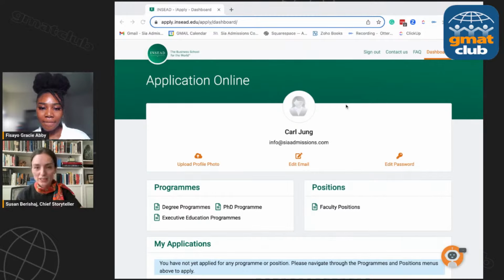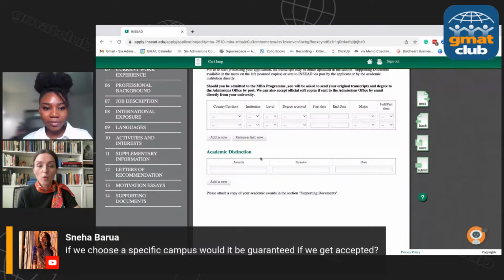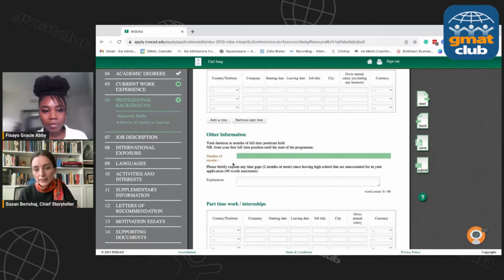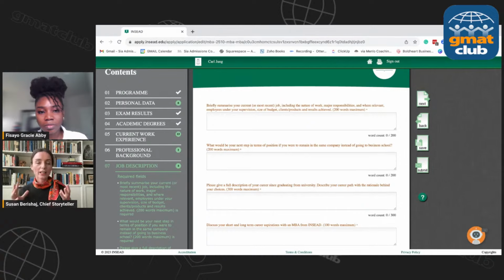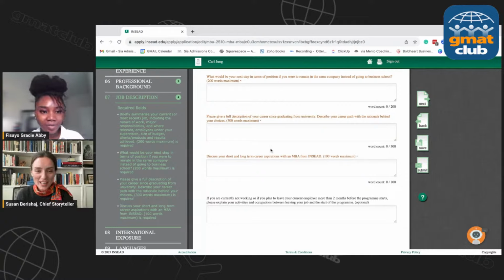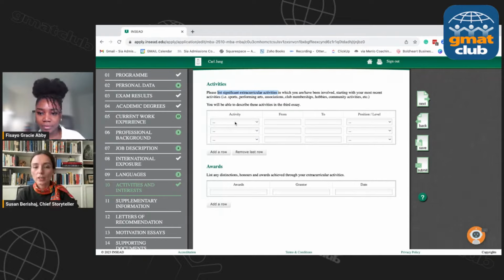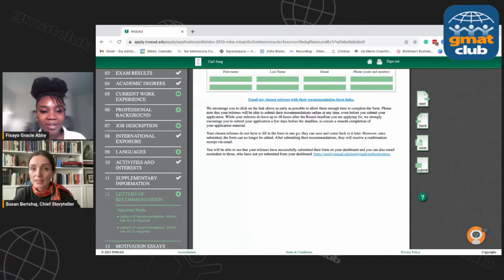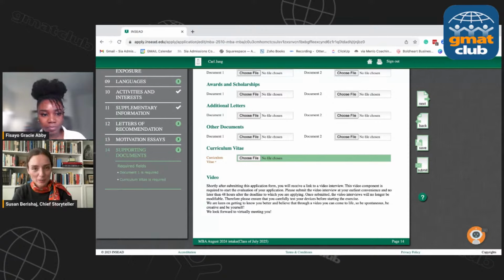How to Fill Out INSEAD MBA Application | Best Practices for Writing a Compelling MBA Application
Would you like help with your INSEAD MBA application? Join us with Susan Berishaj (leading admission expert & founder of Sia Admissions) as she navigates the entire INSEAD MBA application, step by step, explaining every single field of the application. Learn how to fill out MBA application as a pro, Do’s and Don’ts for essays, short answers, LinkedIn, & extracurriculars, and the pitfalls to avoid to maximize your chances of admission to Darden. Get all your questions about the INSEAD application answered.

✅ Need additional help for your MBA applications? Sign up for a free consultation with Sia Admissions expert coaches

✅ Meet fellow INSEAD applicants on GMAT Club, exchange ideas, and discuss application strategies

✅ Get Experts’ Opinions on Your Candidacy and Admission Chances at INSEAD

00:00 Intro
01:55 INSEAD Application Overview
02:52 Beginning the Application
05:25 Personal Info, Test Scores, Academics
11:35 Work Experience & Job Description
34:45 International Exposure
36:36 Languages Declaration
38:39 Extracurriculars
41:40 Supplementary Information
44:03 Letters of Recommendation
47:23 Essays
52:18 Supporting Documents
55:00 What INSEAD Looks for